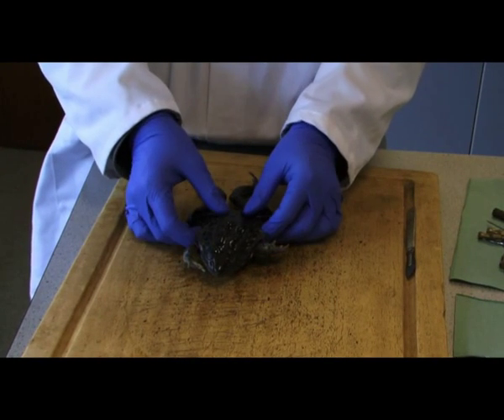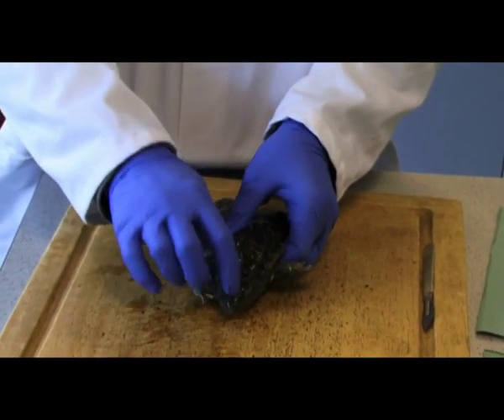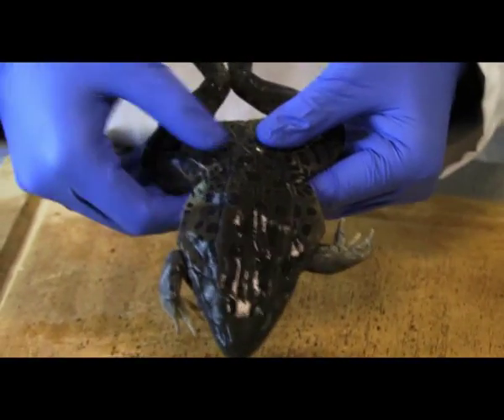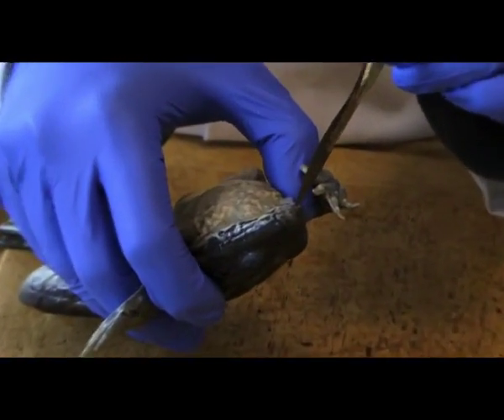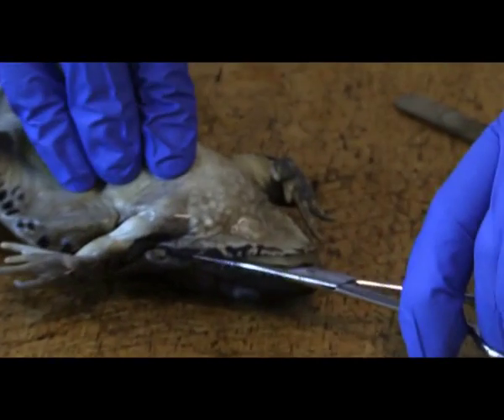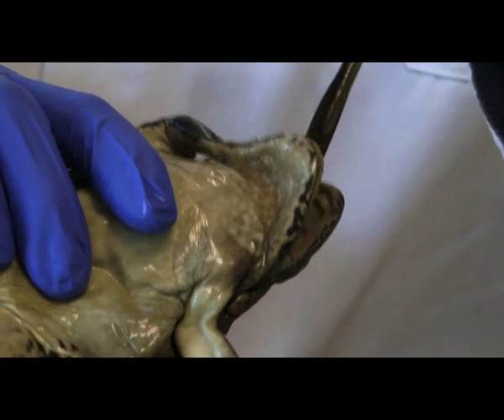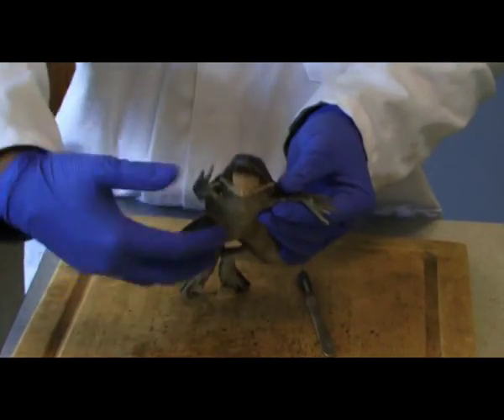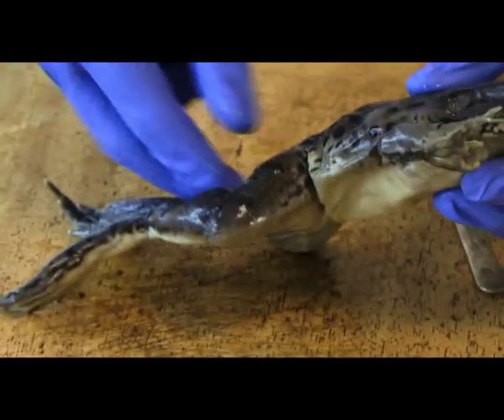Frog Dissection - Part 1 - Introduction